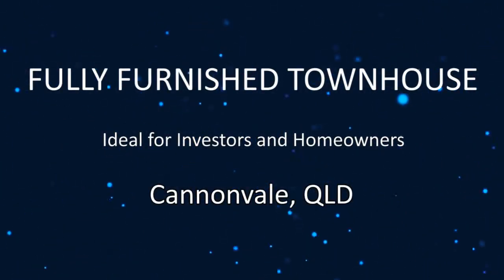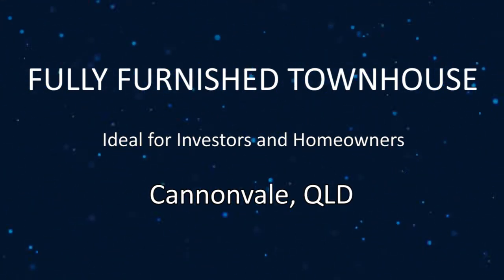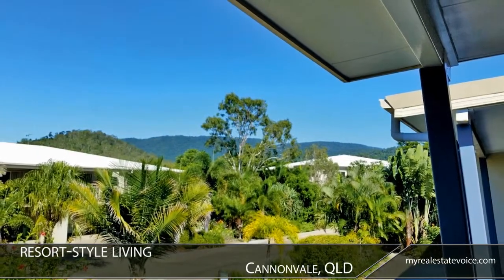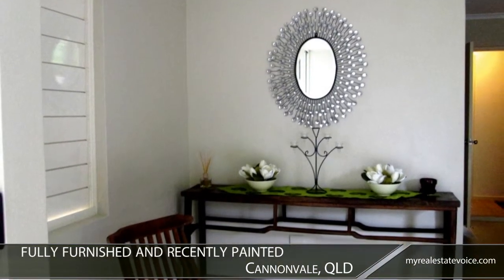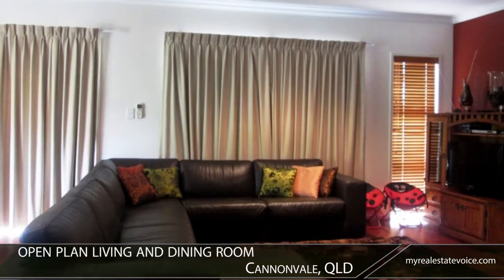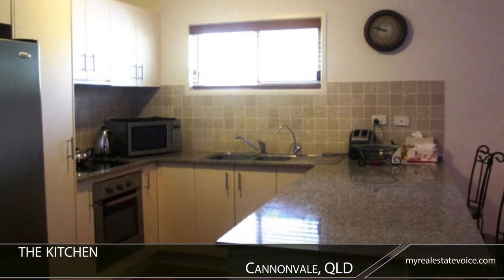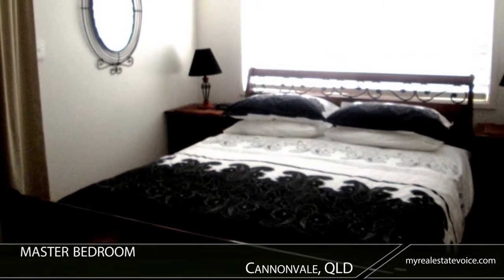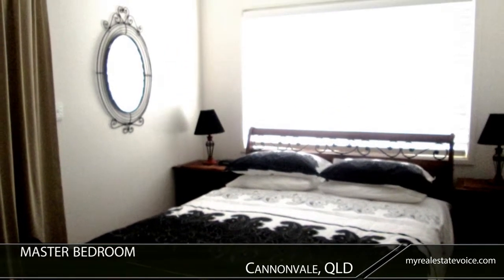Two-Storey Townhouse Property for Sale - Cannonvale, Whitsundays, QLD